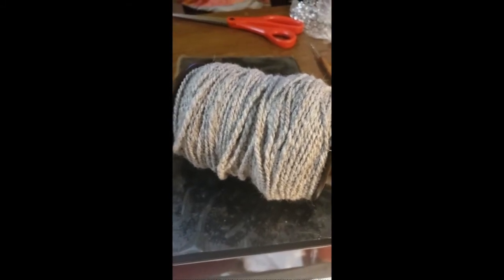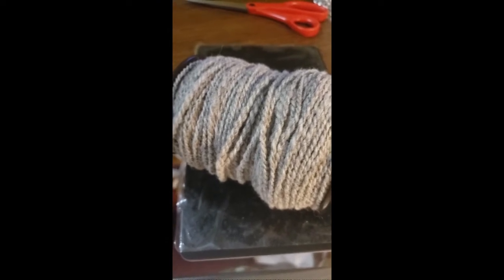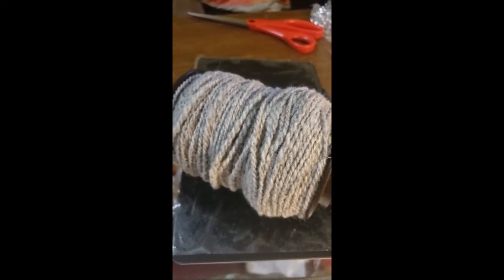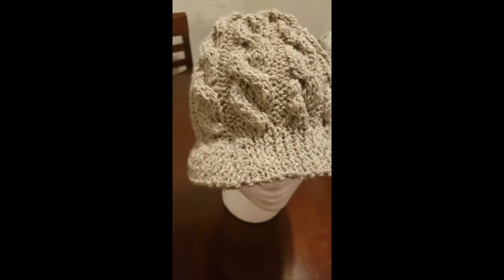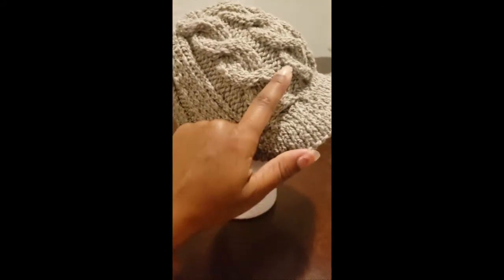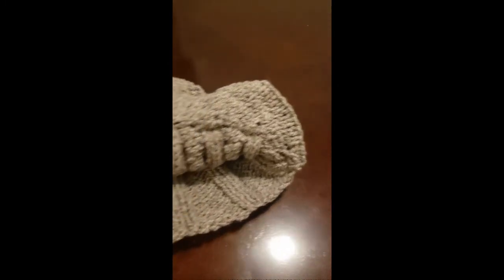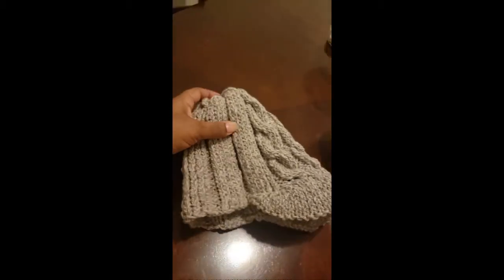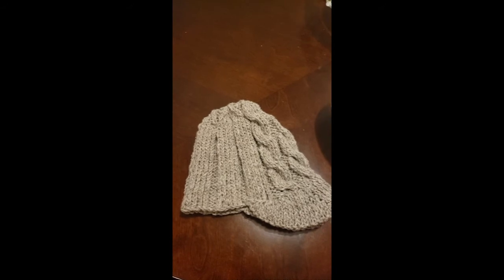Maker's Monday and Pattern Spotlight: The Capitan Hat part2 Knitting with Handspun Yarn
See the finished yarn and snippets of the knitted hat.
I did not dye it and left off the band as requested by my Mom.

It's in process as I learn to code, but check it out.

Also you can find fibery items in my shop--

[ VIDEO LINK ]